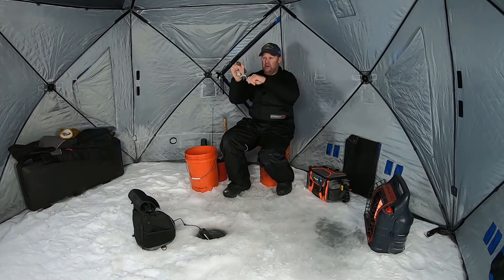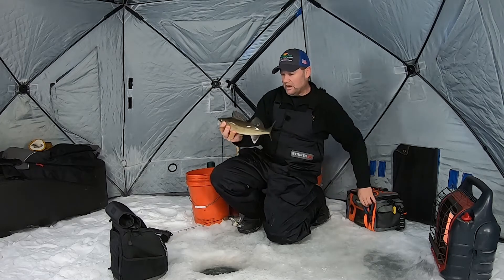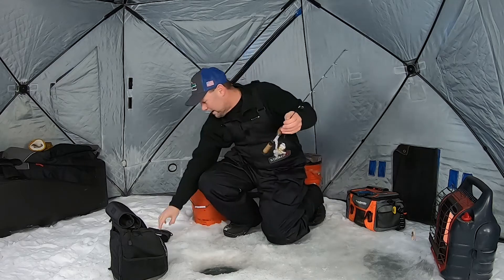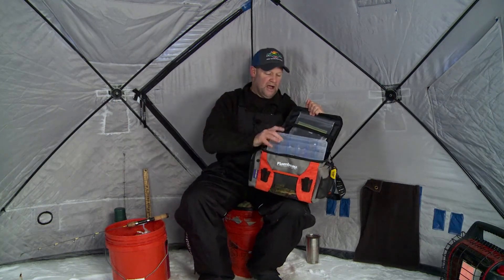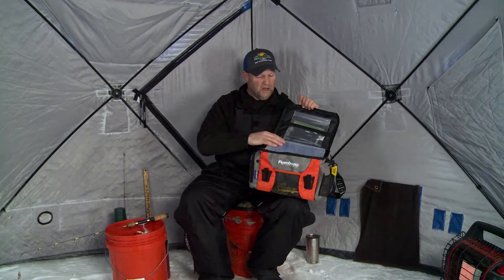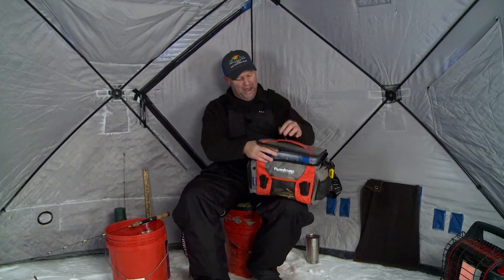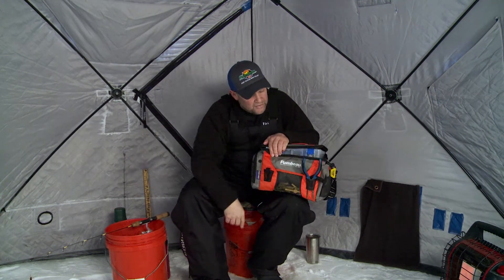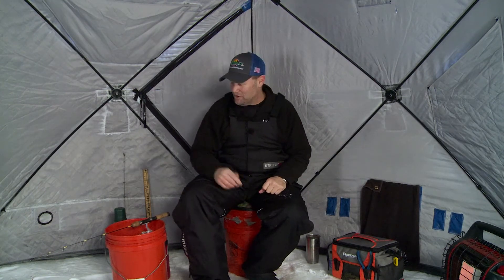What Makes The Flambeau Medium Size Ritual Duffle Tackle Such A Great Ice Tackle Bag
Jon Thelen talks about the Flambeau Ritual Duffle, it's features and benefits as well as the Zerust System that makes it the best tackle bag for ice fishing.